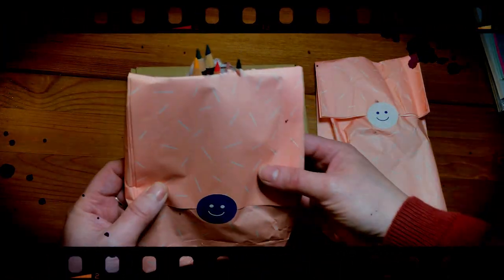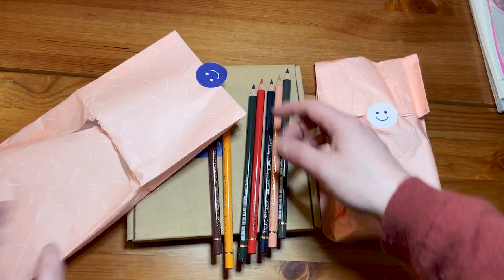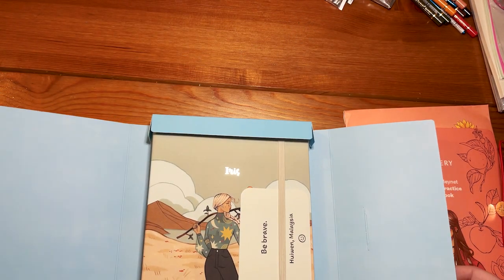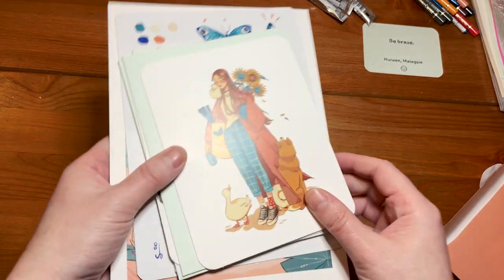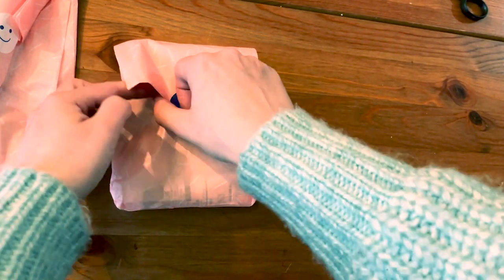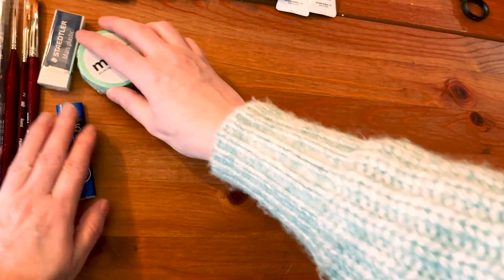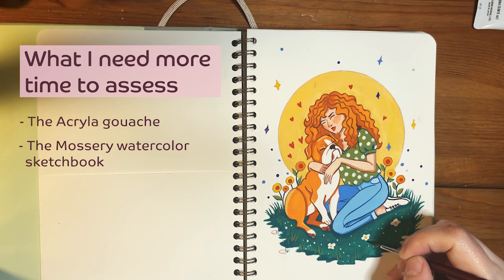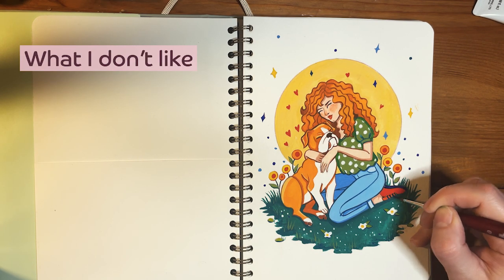Unboxing surprise! Mossery x Sibylline Meynet - What Happened??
Hi Everyone! Today I am proposing a different kind of video. One year ago I purchased the Mossery x Sibylline Meynet Acryla gouache art kit and in this video you get to see my unboxing, and a demo with an original painting. As you willl see in the video, Mossery made a mistake ... Of course they finally corrected their mishap and I was able to demonstrate the acryla gouache with an original painting in this same video.

✦ MATERIALS ✦
- Mossery Cold press Watercolor sketchbook
- Acryla gouache
- Princeton Velvet touch brushes

- Confliction & Catharsis - Asher Fulero
- Krishna's Calliope - Jesse Gallagher